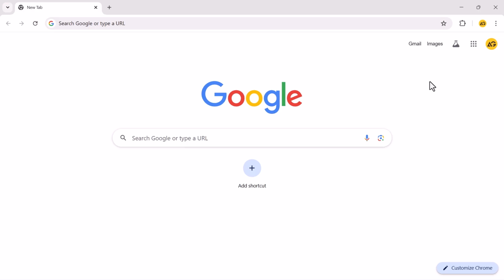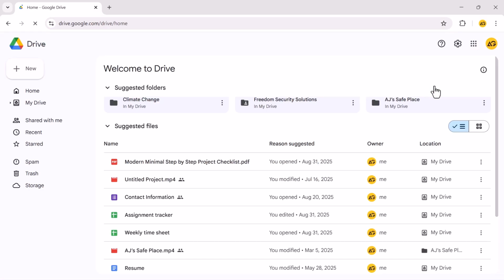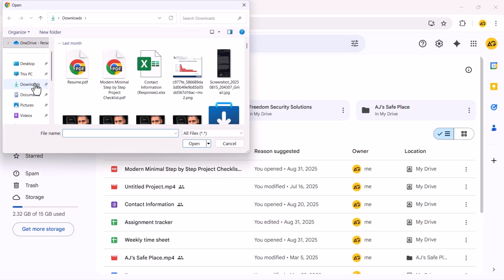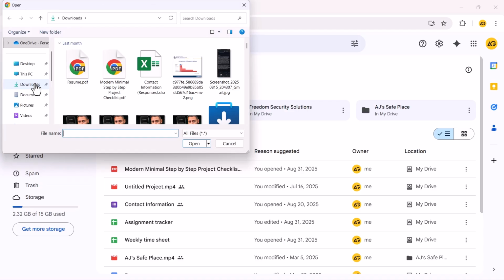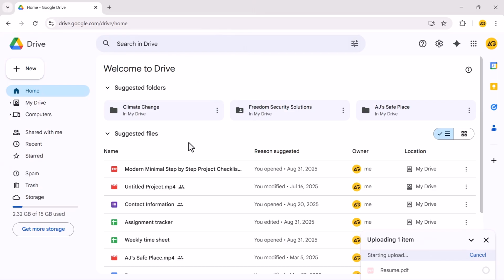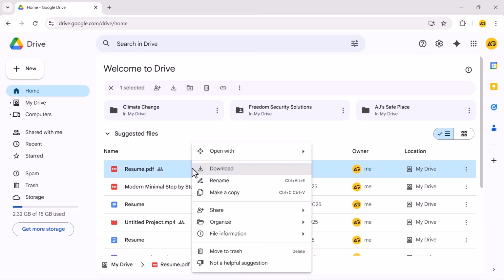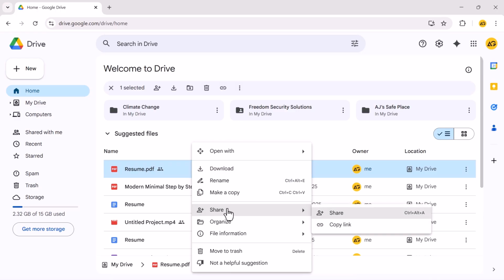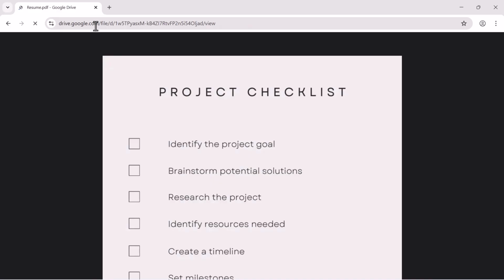How to Create a URL Link for a PDF Document 2026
How to Create a URL Link for a PDF Document 2025

In this tutorial, you’ll learn how to create a URL link for a PDF document in 2025. I’ll walk you through how to generate a link for a PDF file and share a step-by-step guide to creating a PDF link that makes your file easily accessible online. We’ll cover different methods for linking to a PDF document, from creating hyperlinks for PDF documents to uploading a PDF and getting a link. Whether you need a shareable link for a PDF document, want to know about converting a PDF to a link, or are interested in making a PDF accessible via a URL, this guide will help you. Perfect for anyone looking to simplify PDF link creation and share files effortlessly.